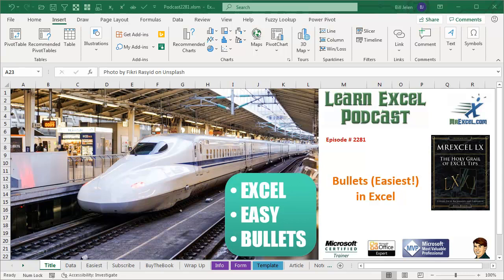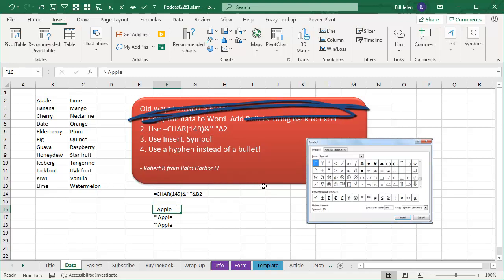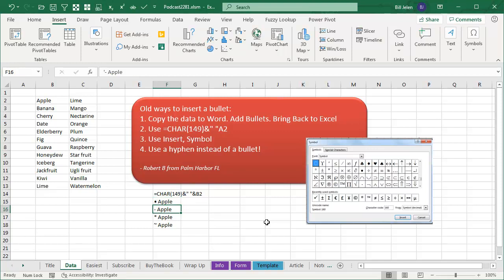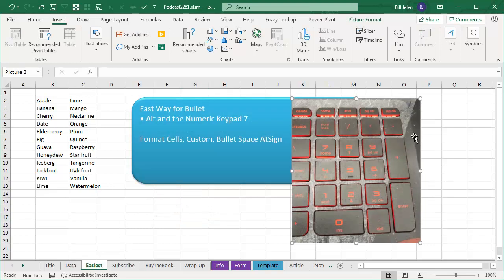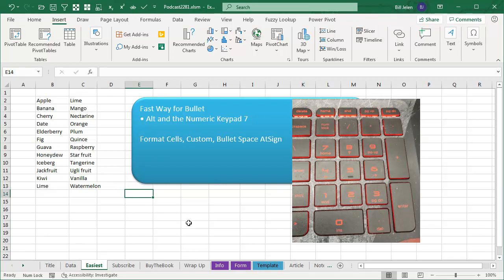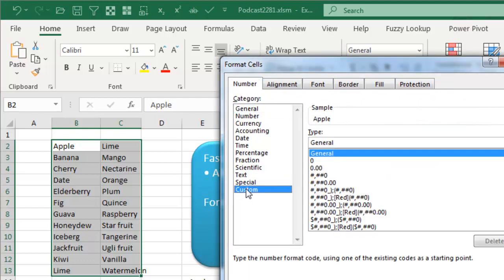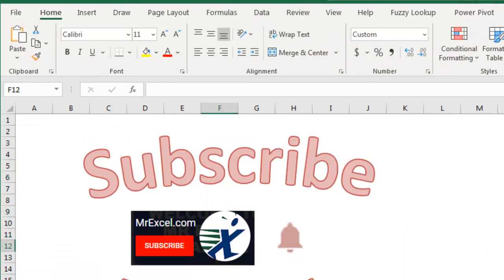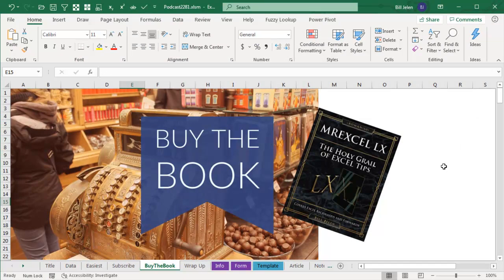Excel Efficiency Boost: Quickly Add Bullets - Episode 2281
Microsoft Excel Tutorial: Bullet point in Excel.

Welcome to another episode of the MrExcel Netcast, where we bring you the best tips and tricks for mastering Excel. In today's episode, we will be discussing the quickest and easiest way to add bullets in Excel. This is a common formatting technique that can make your data more visually appealing and organized. So let's dive in and learn how to do it in just a few simple steps.

In the past, I have covered various methods for adding bullets in Excel, but I recently learned a new and faster way from one of our viewers, Robert B from Palm Harbor, FL. Instead of using the traditional methods such as inserting symbols or using formulas, we will be using a shortcut that will save you time and effort. So let's get started and see how it works.

First, let's forget about all the old methods and focus on the new and improved way to add bullets. If you have a number keypad on your computer, this will be even easier for you. Simply hold down the Alt key and press 7 on the number keypad. This will automatically insert a bullet in your cell. It's that simple! No more wasting time searching for symbols or typing out formulas. This shortcut will make your life so much easier.

But what if you have a large number of cells that you want to add bullets to? Don't worry, we have a solution for that too. Simply select all the cells you want to format, and then press Ctrl+1 or go to the Home tab and click on the dialogue launcher. This will open the Format Cells window. From there, go to the Custom category and type in Alt+7, followed by a space and the @ symbol. This will tell Excel to add a bullet, followed by the text in the cell. Click OK and voila! All your cells now have bullets. How amazing and efficient is that?

You can find the link in the top right corner of this video.

I was trading Excel tips with Robert from Florida and he gave me a list of four hard ways to get bullets into Excel. There is now a fifth way and it is super-easy! At least, it is easy if you are using Excel on a Windows machine and you have a numeric keypad on your keyboard.

This video answers these common search terms:
how to bullet words in excel
how to put bullet points in one excel cell
how to bullet point in excel one cell
how to have bullet points in one excel cell
how to make bullet points in one cell excel
how to make bullet points in one cell of excel
how to to make bulleted list in one cell excel
how to add bullet points in excel in one cell
are there bullet points in excel
bullets in excel how to
can i add bullet points in excel
can i do bullets in excel?
can we insert bullet points in excel
can you add bullet point list in excel
can you bullet in excel
can you create bullet points in a cell in excel
how can you put bullet points in excel
how do you include bullet points in excel?
how to add a bullet in excel shortcut
how to add bulleted lists in a cell in excel
how to make bullet point list in excel cell
how to put bullet points in an excel cell
how to write bullet points in excel

Table of Contents:
(0:00) The easiest way to use bullets in Excel
(0:19) The fast and easy way to use bullets
(1:01) Using the number keypad to insert bullets
(1:26) Adding bullets to multiple cells at once
(1:47) Custom formatting for bullets
(1:57) Clicking Like really helps the algorithm